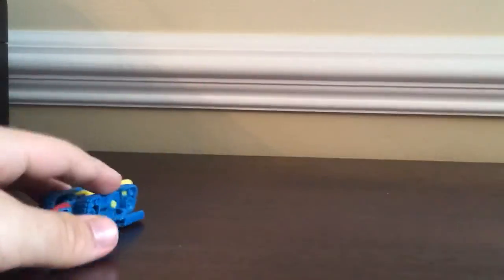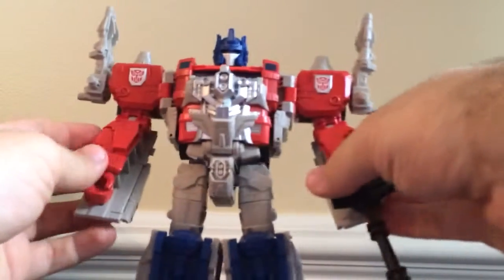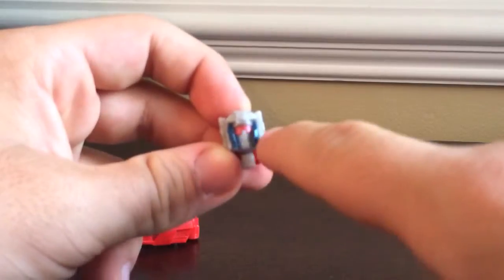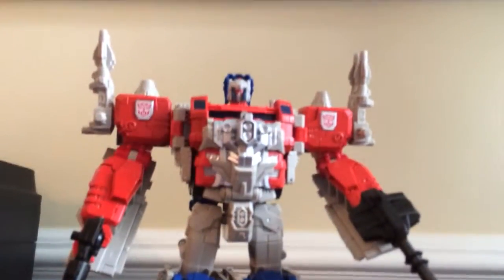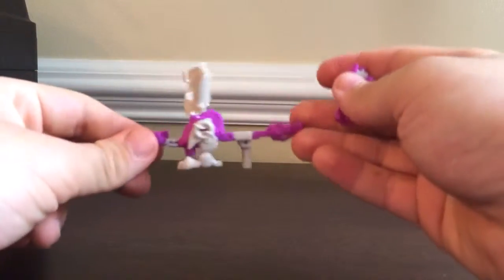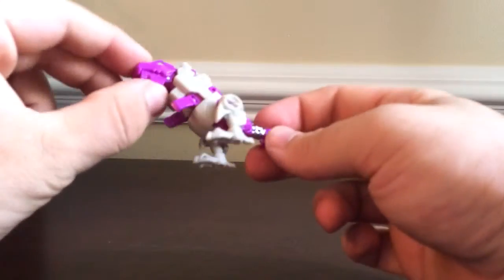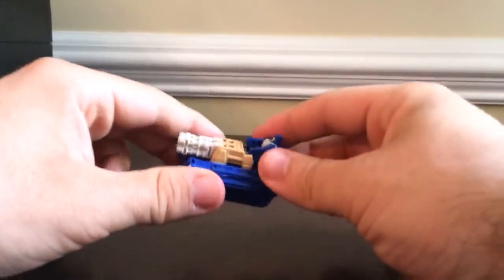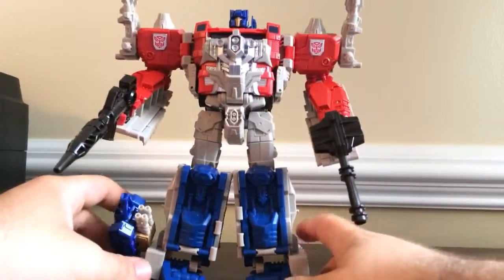Review: Titan Masters Wave 1 figures (Transformers: Titans Return)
The figures that are featured in this set are Nightbeat, Loudmouth (Siren), Crashbash (Squeezeplay), and Terri-Bull (Horri-Bull).

 And yes, I made up the combinations between Powermaster Optimus Prime and a Titan Master.